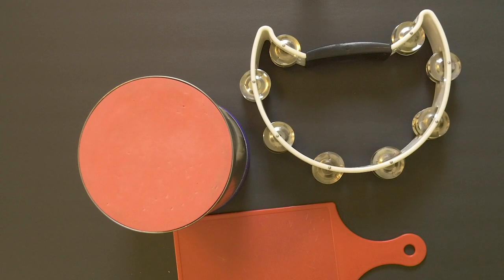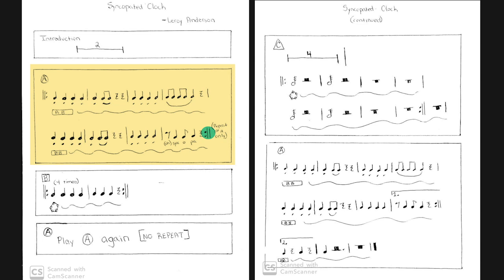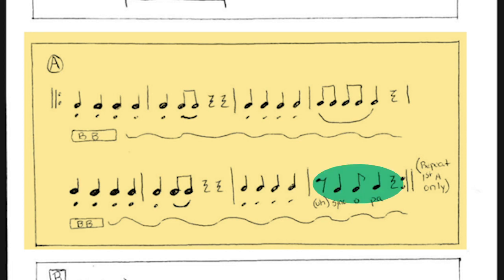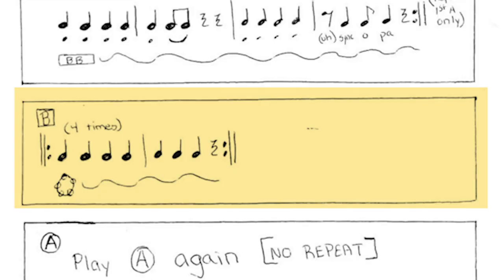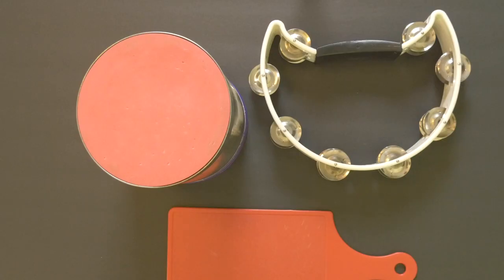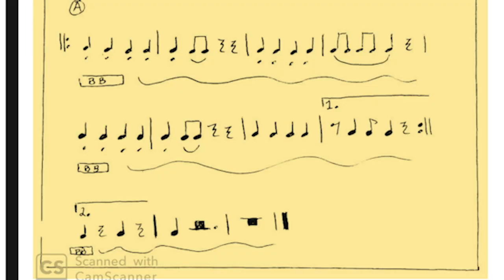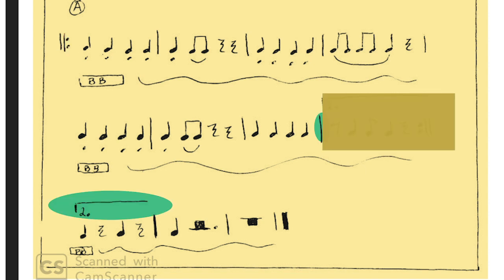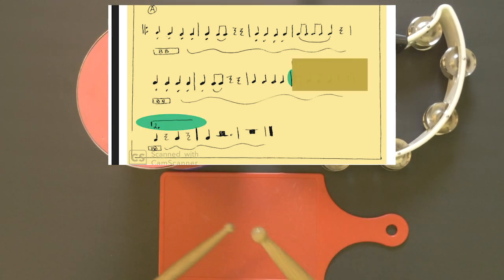Syncopated Clock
This video is an introduction to holding a drumstick and beginning playing on their created set.  This video is solely for the use of my students who are currently learning remotely due to virtual learning.